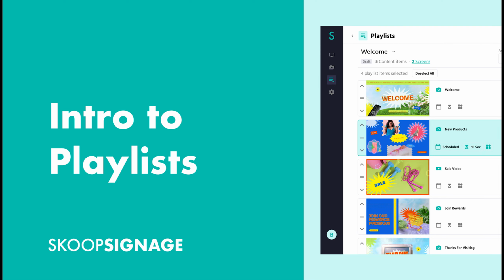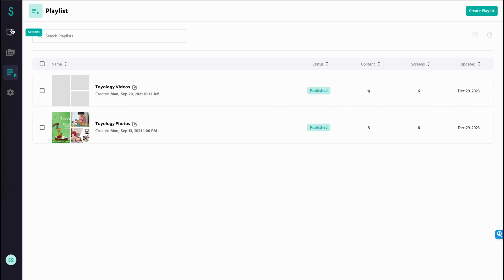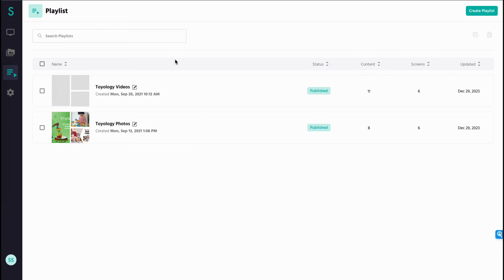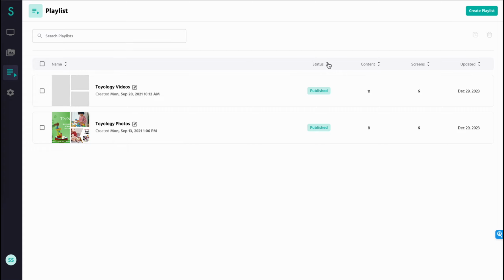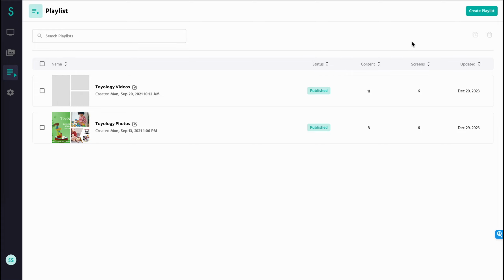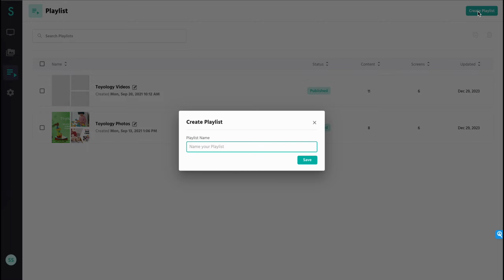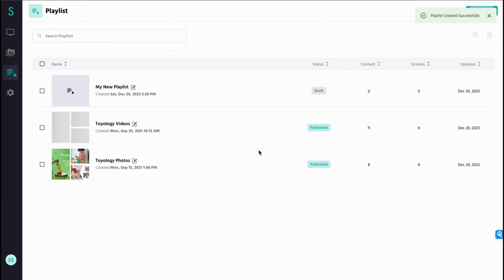Intro to Playlists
Explore the versatility of playlists in your Skoop Signage account, from viewing and organizing to creating and categorizing. Learn to effortlessly manage playlists, and gain insights into playlist status for efficient content management. Whether you're a seasoned user or just getting started, this tutorial provides a comprehensive overview to elevate your playlist management experience.